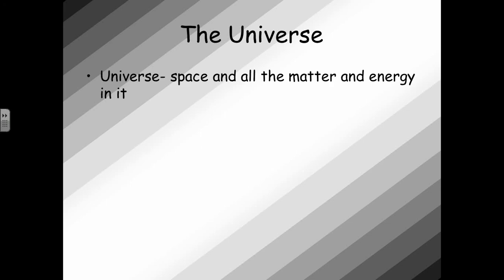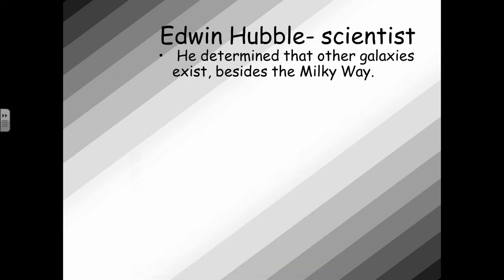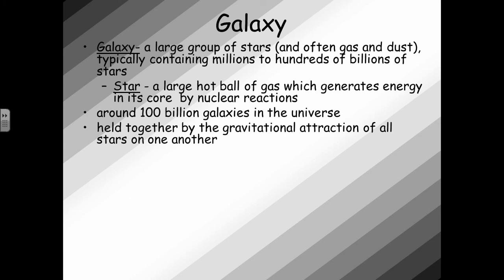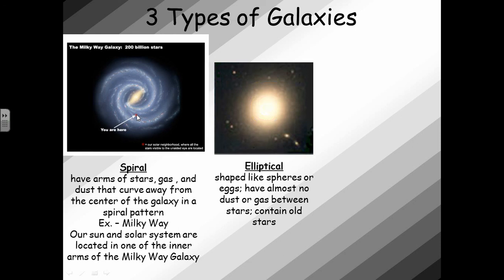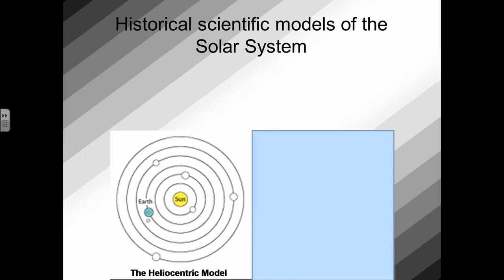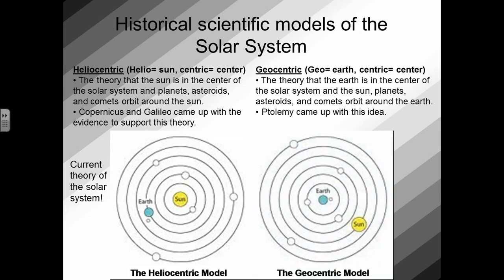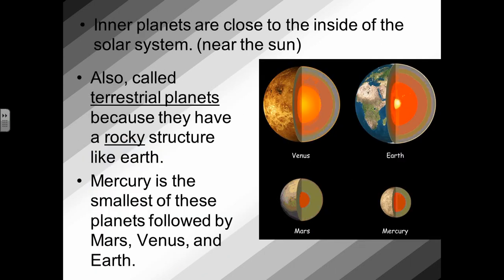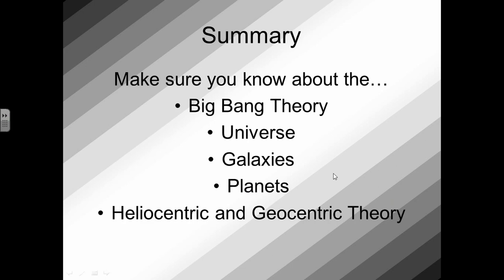Universe, Galaxies, Solar System - GSE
GSE - S6E1. a, b, c